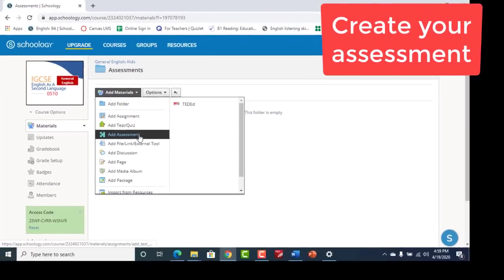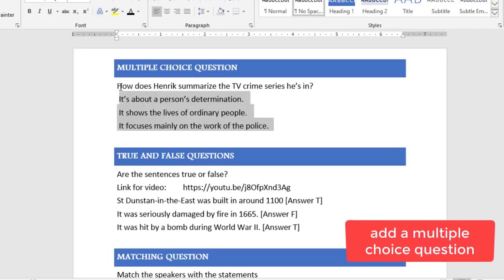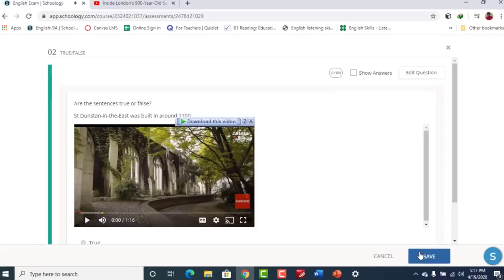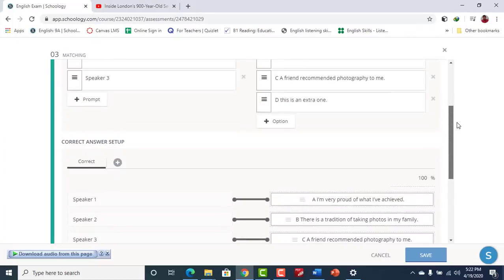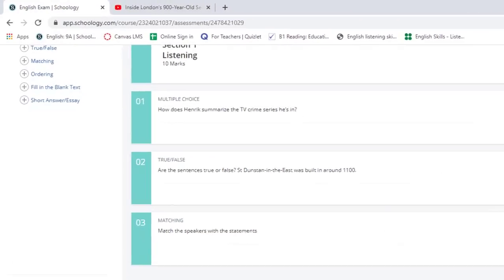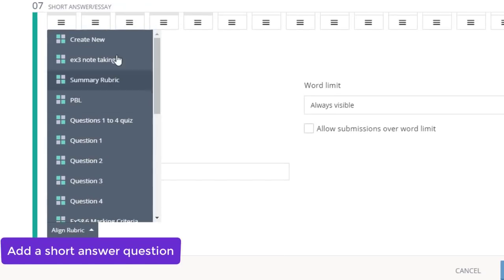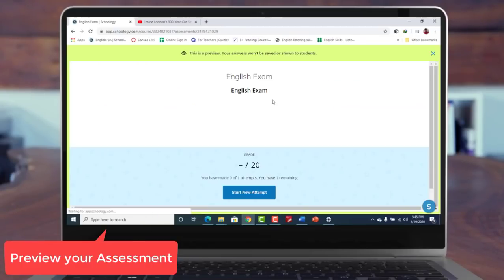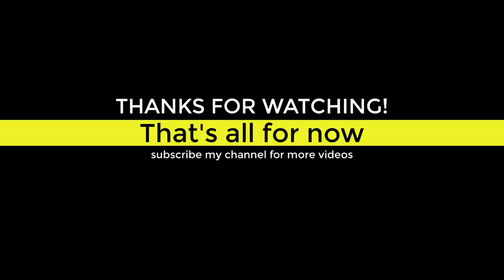Creating Assessment in Schoology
Assessment is a new feature in Shoology and now all users have access to it. Earlier this feature was only available for enterprise edition.